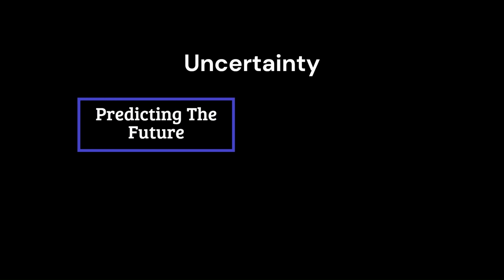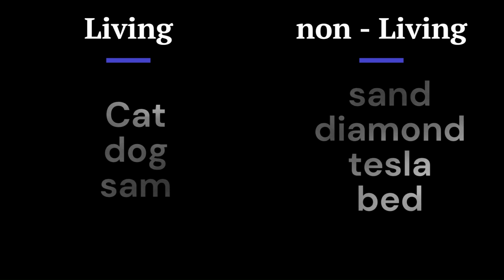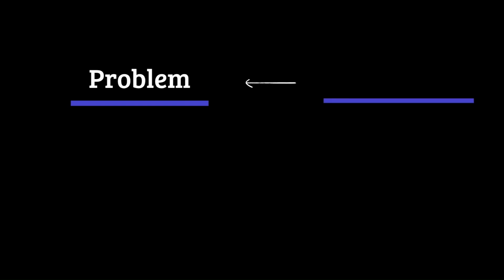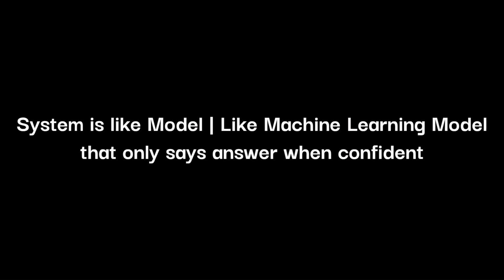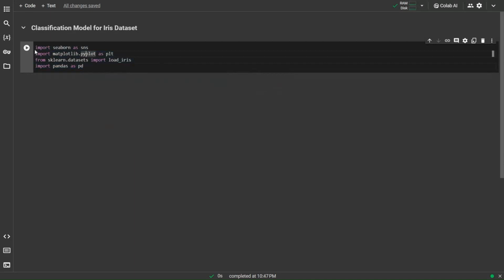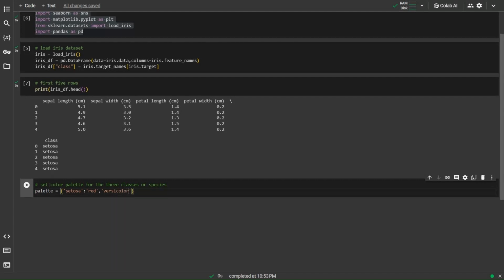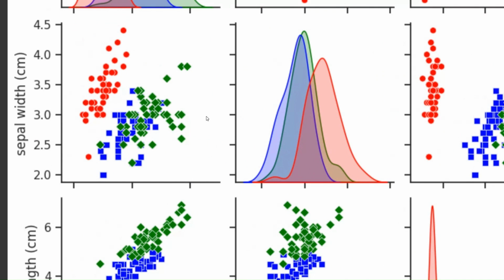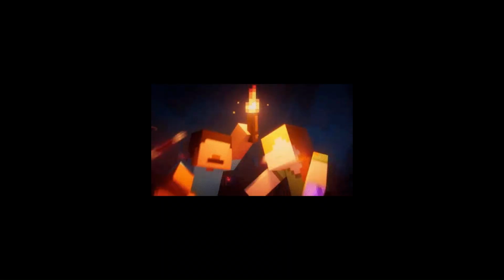MACHINE LEARNING WITH PROBABILISTIC PERSPECTIVE || #1